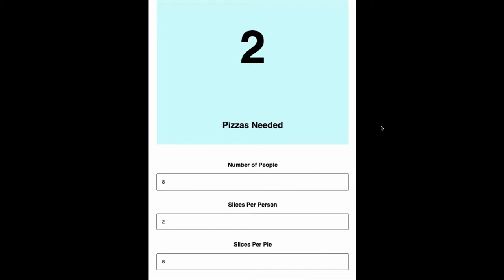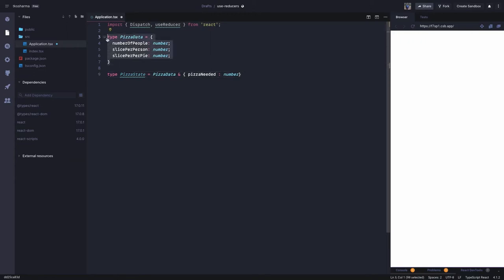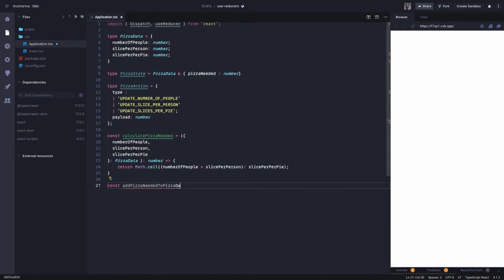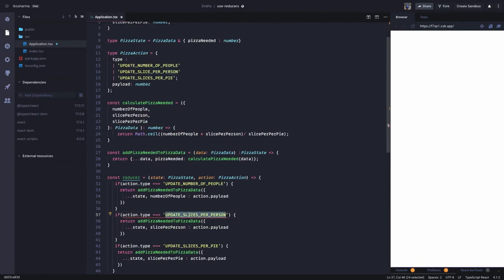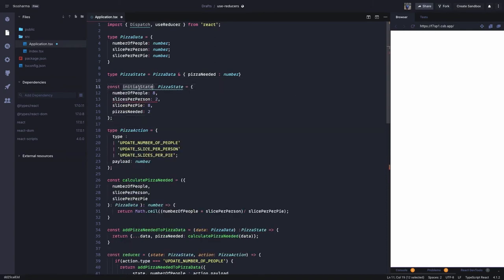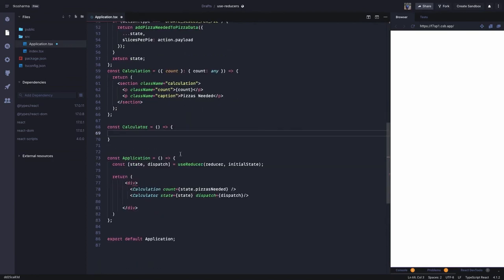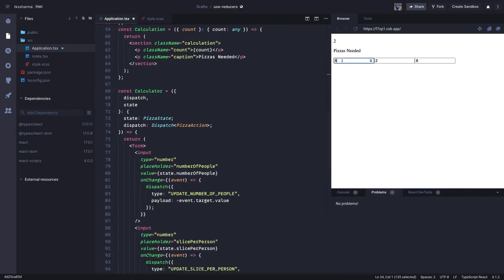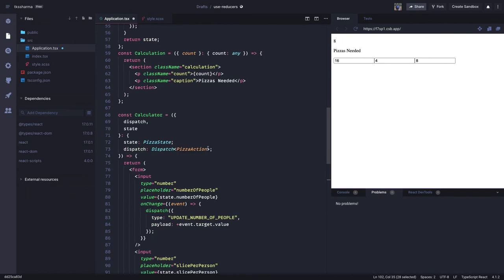React Typescript with Context APIs & Use Reducer Pizaa App #12